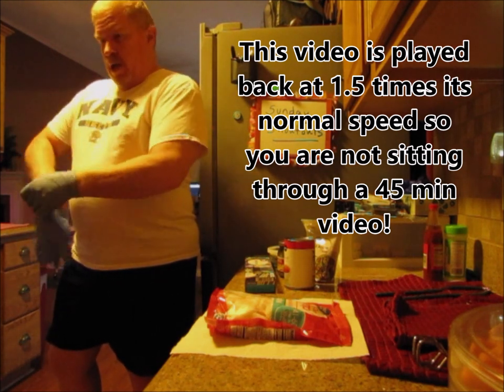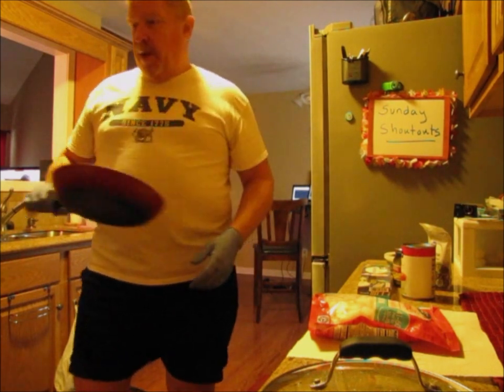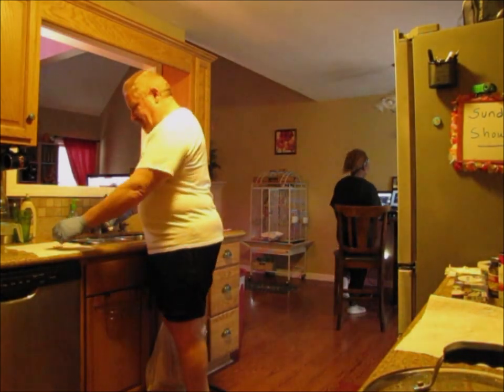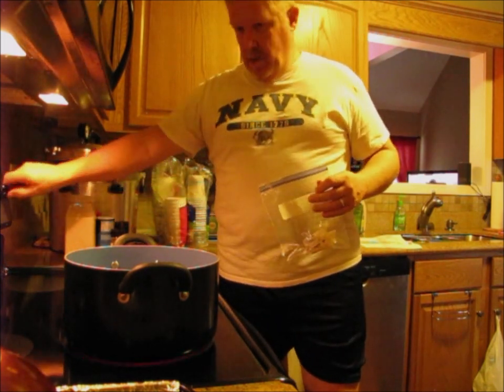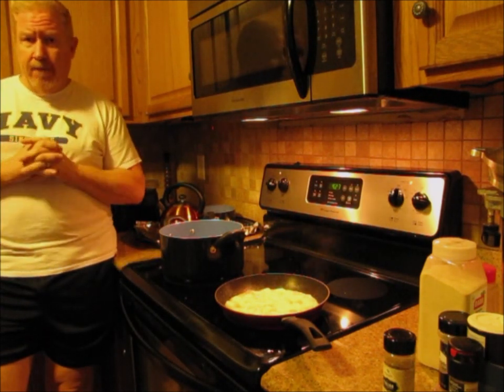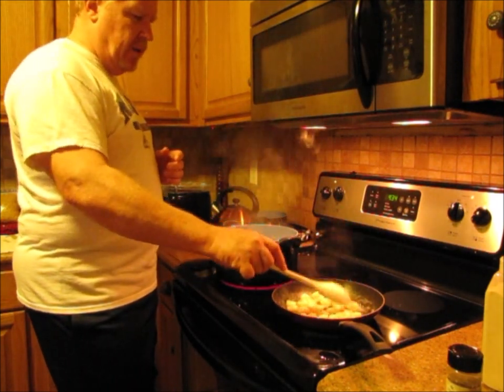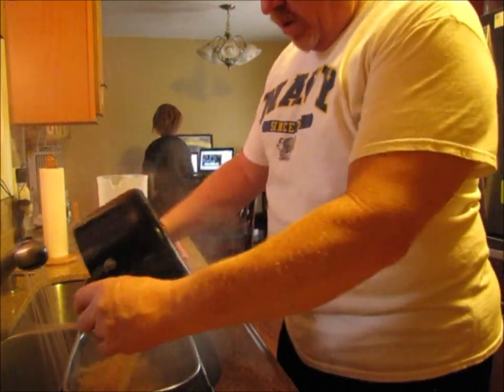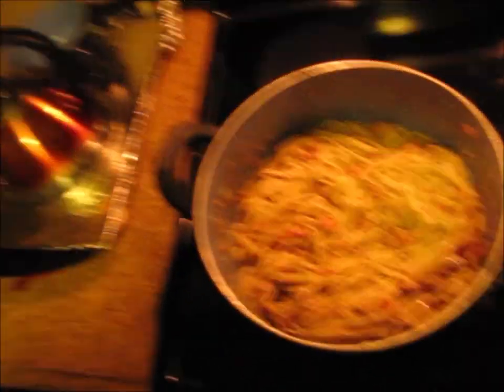Breakfast and Shenanigans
Ten year pasta pesto and shrimp creamy goodness breakfast!